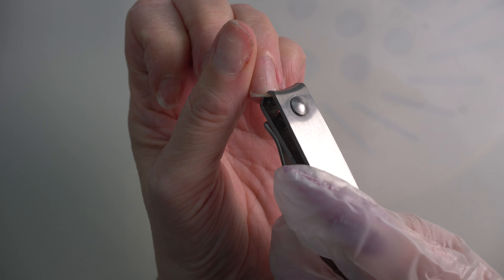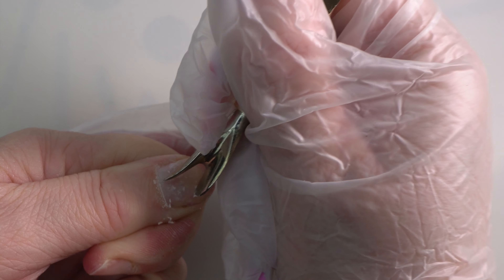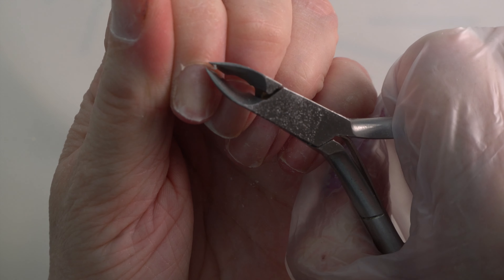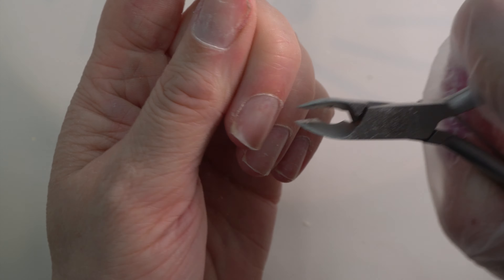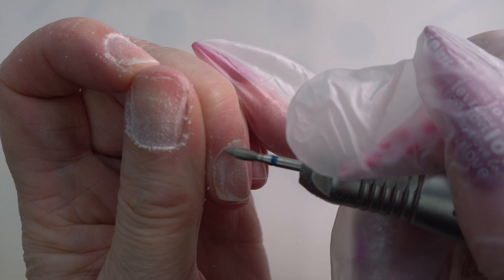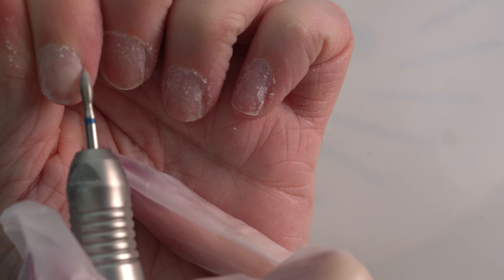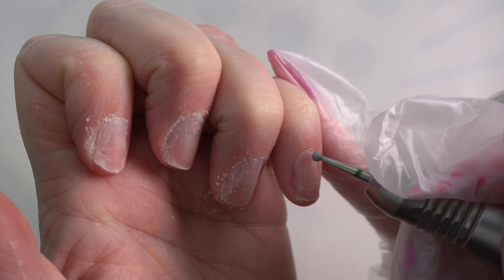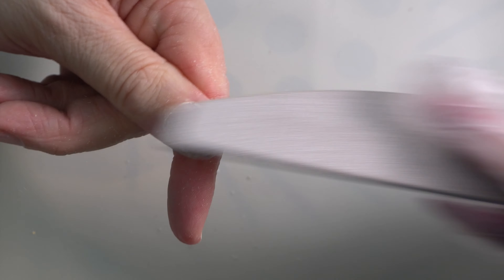NAIL 101 How to prepare your nails for enhancements.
I never really share my prep work, as it can get a little boring seeing the same thing in each video. This is how I prepare my nails ready for the acrylics. Your support means a lot to me.

DIZZY10